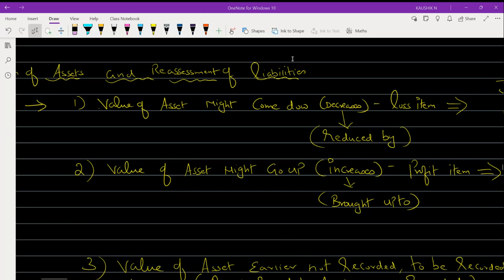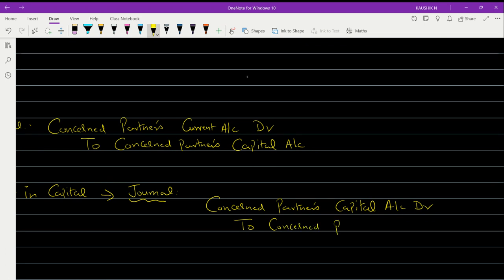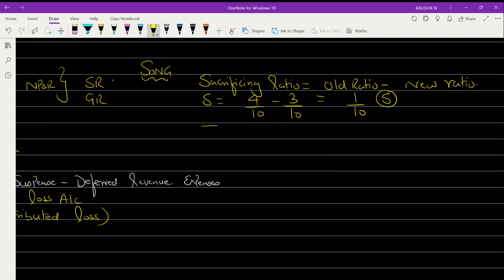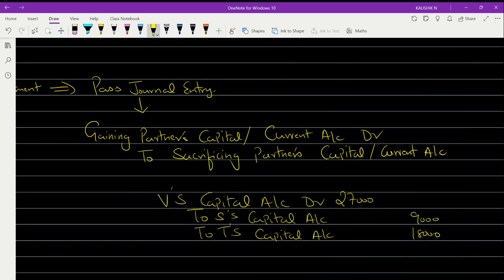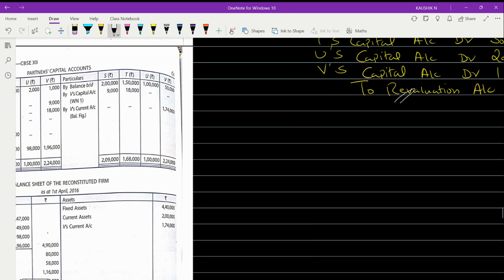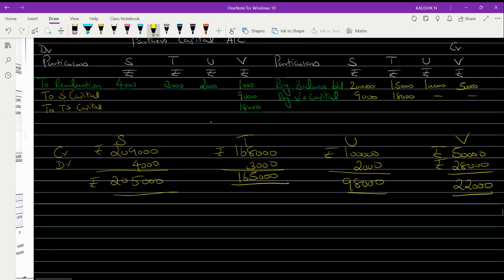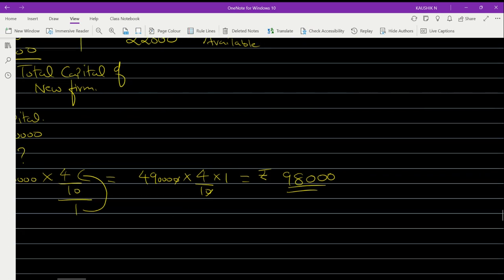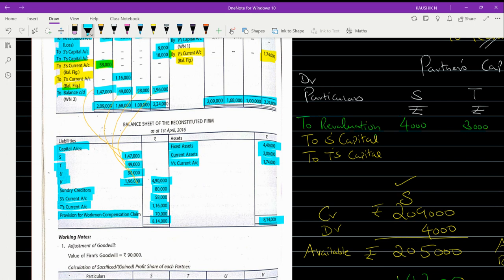Adjustment of Capital Current A/c